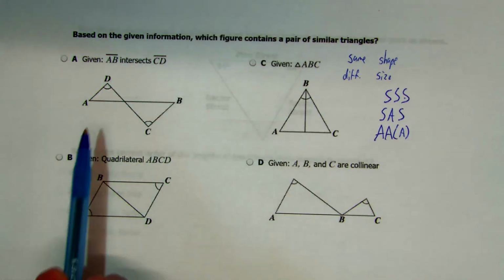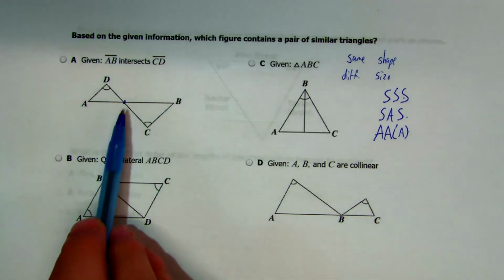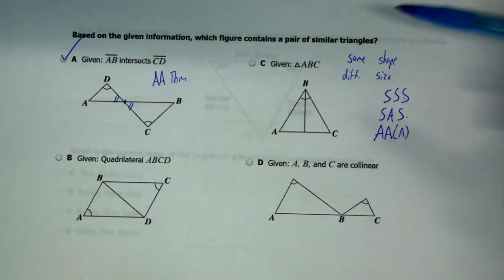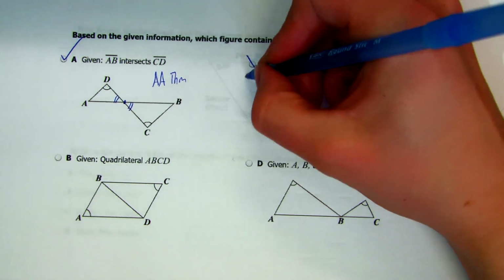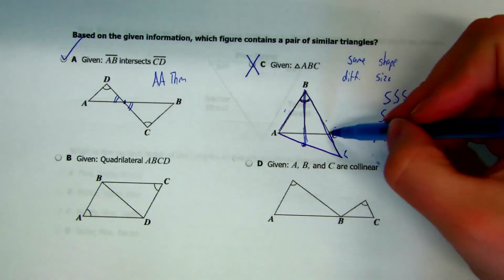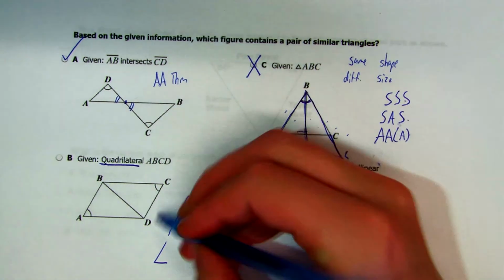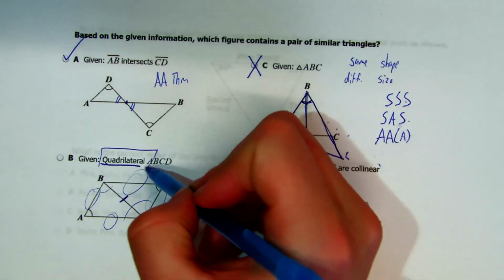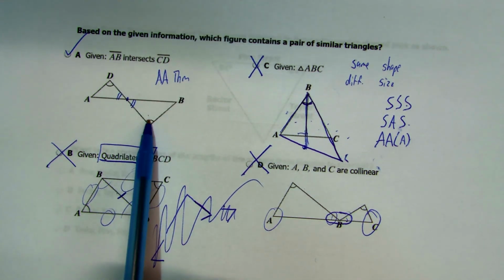2015 SOL Q20